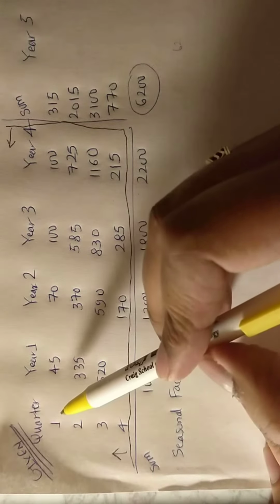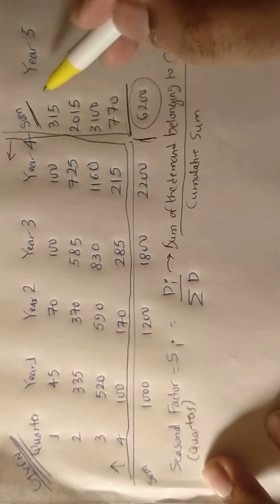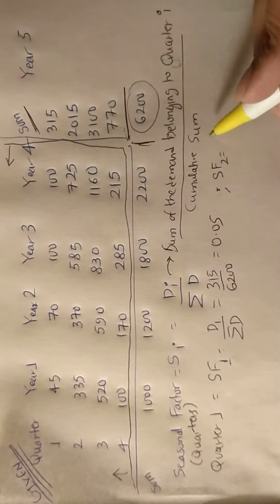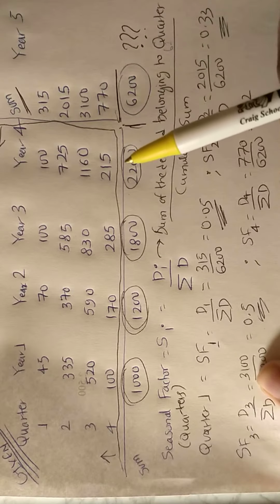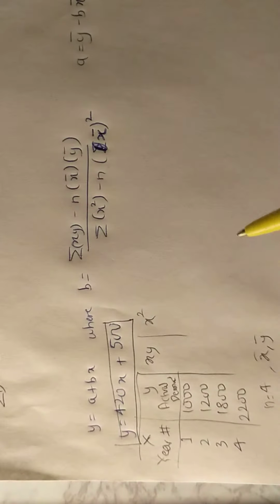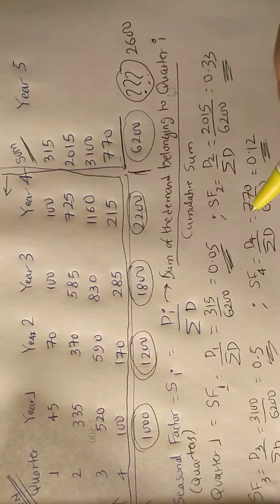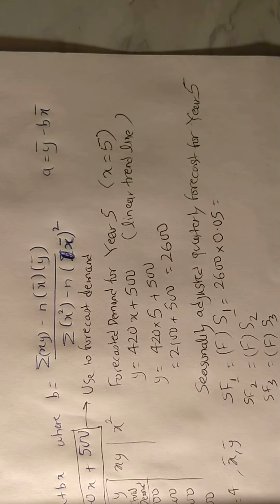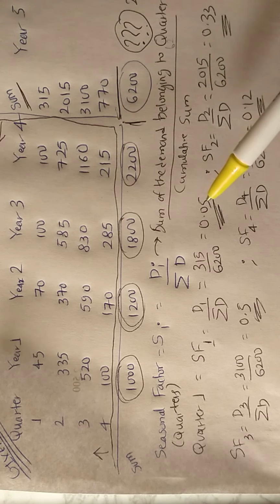Seasonal Factor Problem